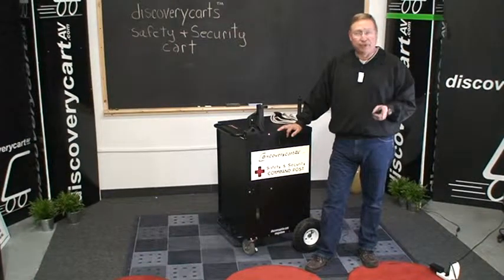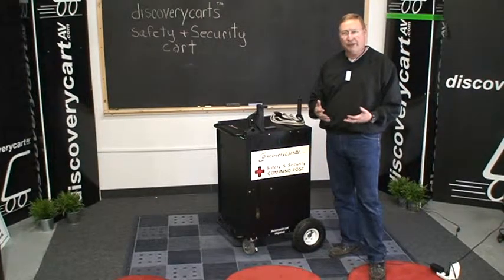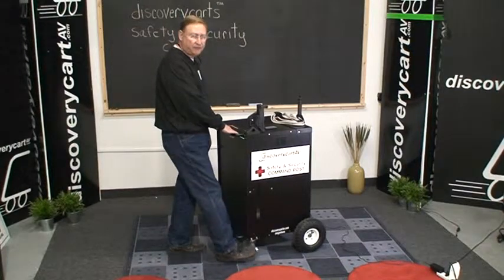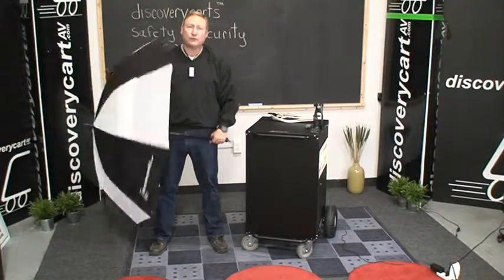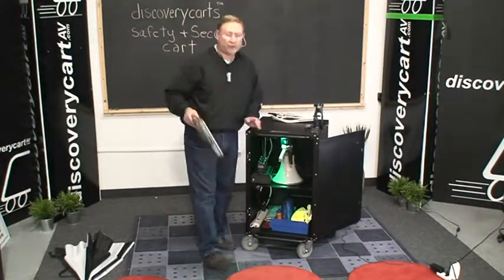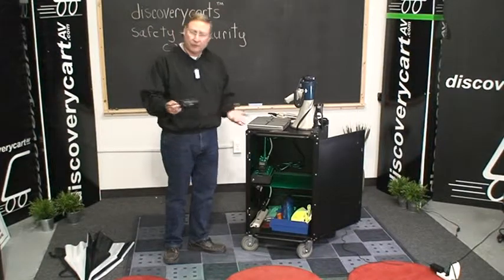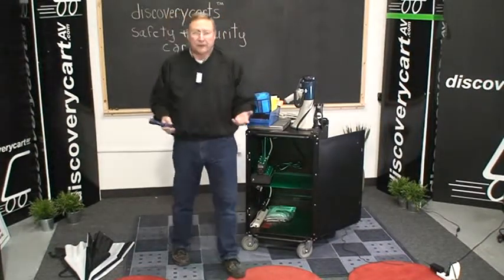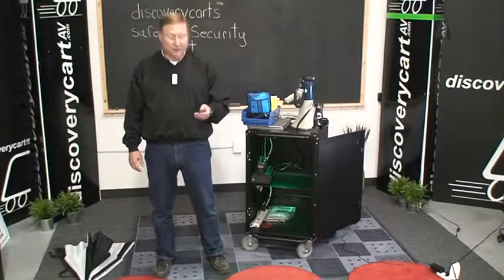Safety & Security Command Cart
DiscoveryCartav.com

Because a school evacuation doesnt always happen on sunny days. Specifically designed to navigate rough terrain. Our Safety and Security Command Cart has 8 air tires and 5 soft casters. Outside your command cart provides shelter from rain and snow with its optional umbrella and mount system. The umbrella stows safely on the back of the cart during transport. Equipped with 15UL power cord for recharging 2-way radios and power cord for recharging. Your Safety and Security Cart can be locked to the wall with our optional wall lock kit. Rugged 34 steel cart holds 2-way radios and their chargers. In addition to 2-way radios and an umbrella, this cart is designed to house:

    * Laptop, which may house evacuation and student information
    * Megaphone for communication on the spot crowd control
    * First aid kit and student emergency medications
    * High visibility vests and traffic control signs
    * Back at school the cart locks up tight and plugs into an outlet for recharging. Its always at the ready giving the principal or command leader direct communications with their team.

The Safety and Security Command Cart is always at the ready giving the principal or command leader direct communications with their team and needed emergency resources.